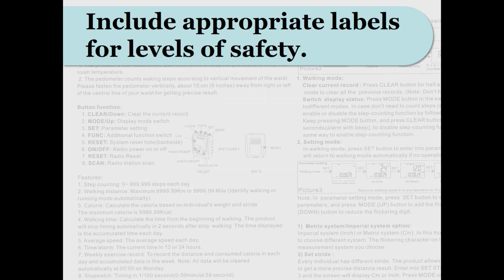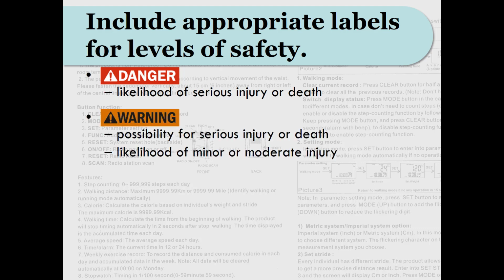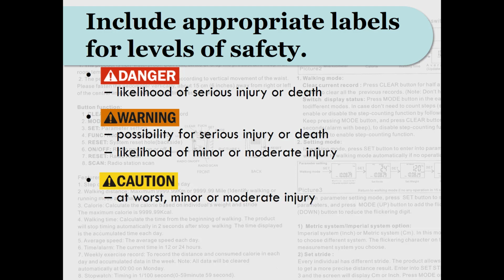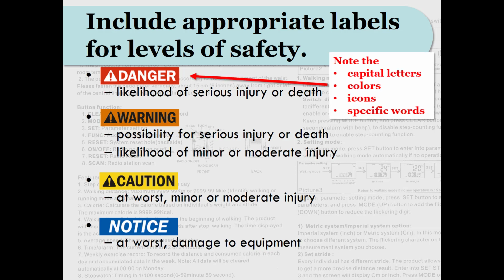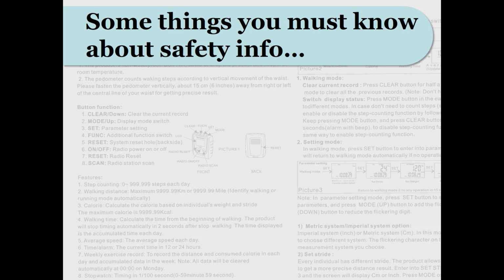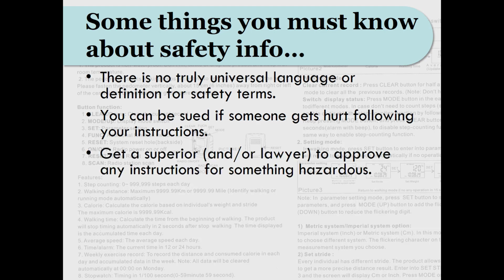Instructions -- Part 6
Table of Contents:

00:00 - Introduction
01:00 - Include appropriate labels for levels of safety.
02:00 - An example…
02:38 - Some things you must know about safety info…